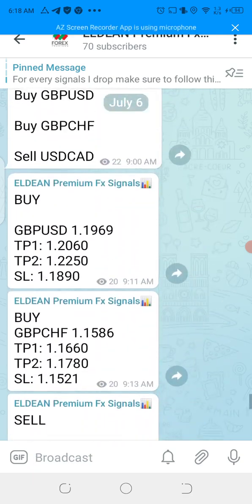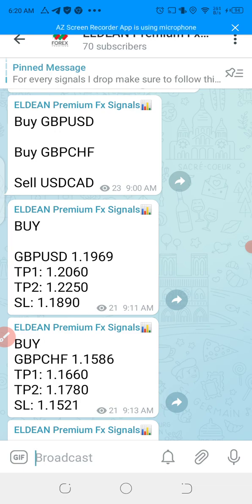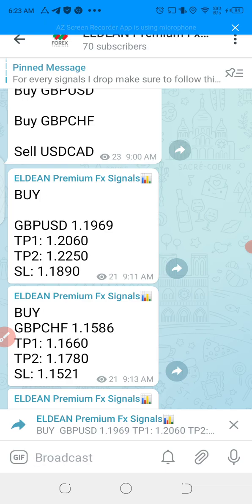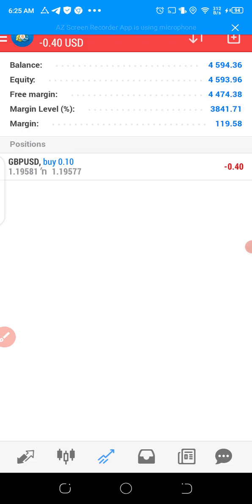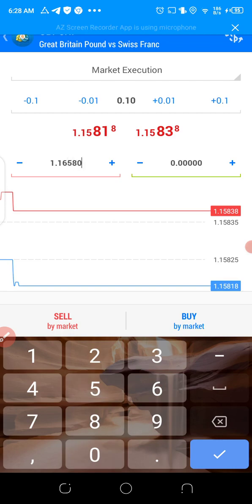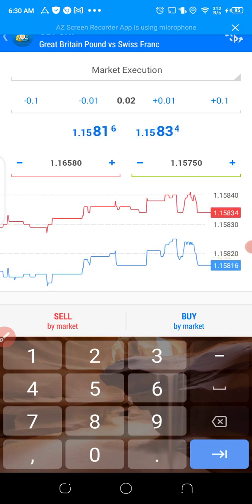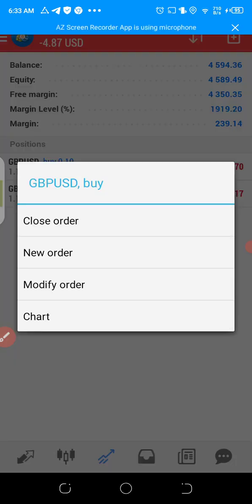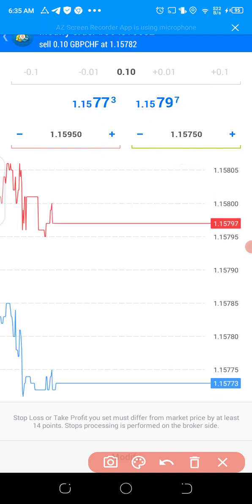HOW TO COPY AND PASTE TRADE SIGNALS